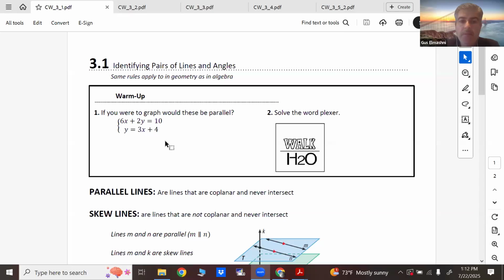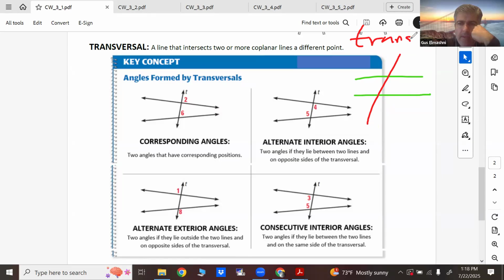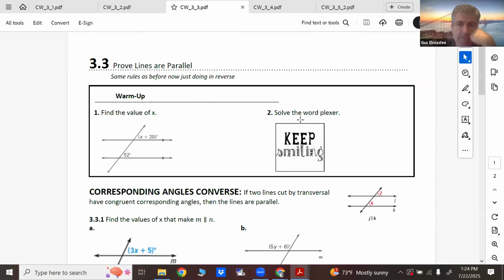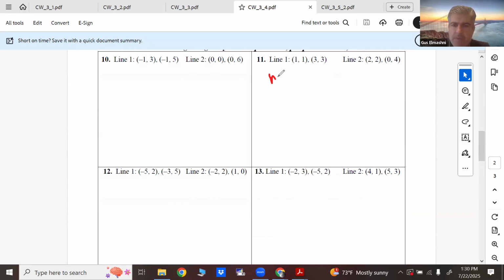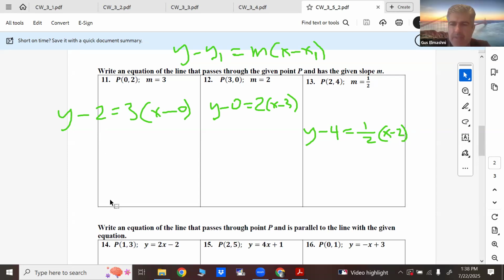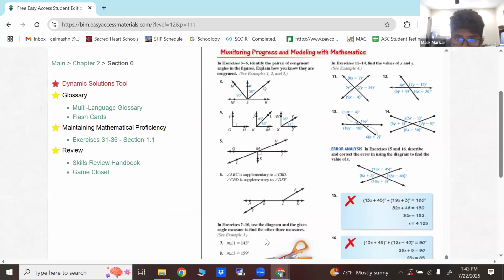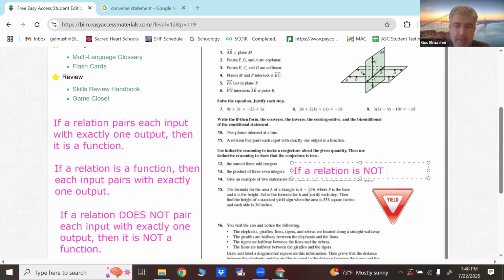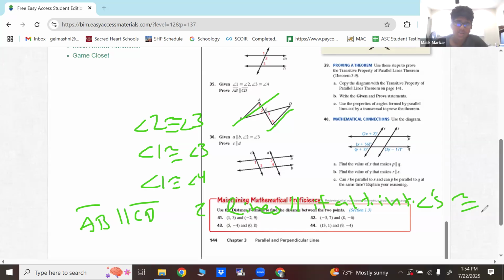Summer Geometry Lesson with Malik Markar 2025 07 22 Tuesday